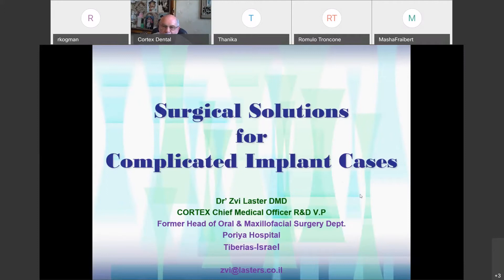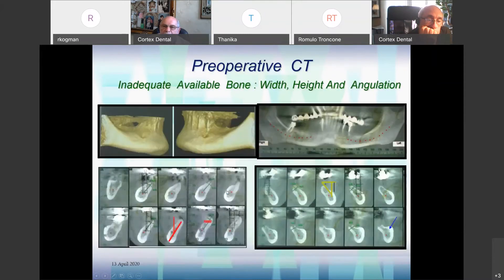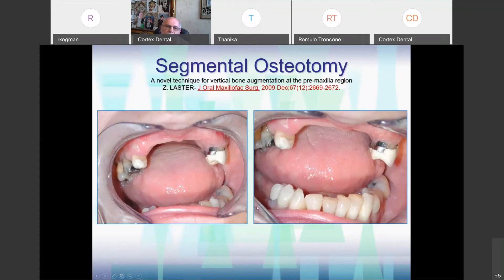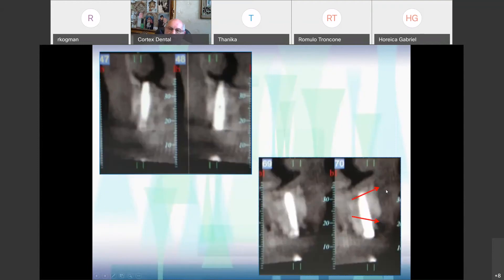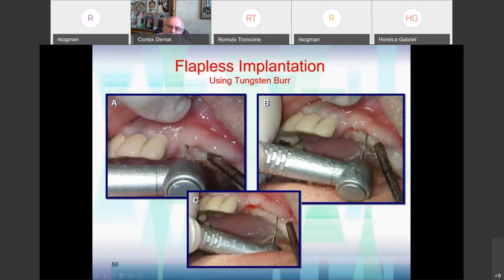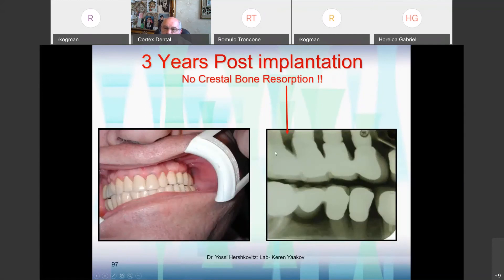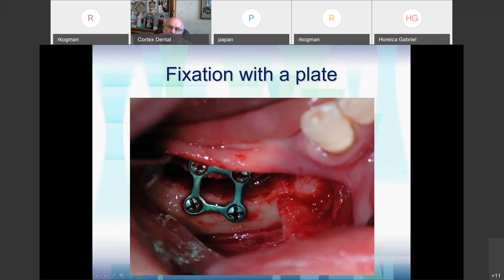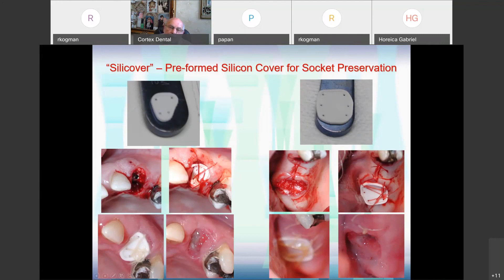Dr. Zvi Laster - Surgical solutions to complicated implant cases